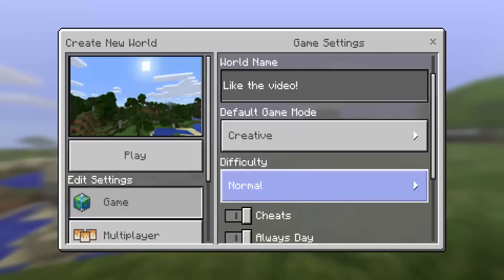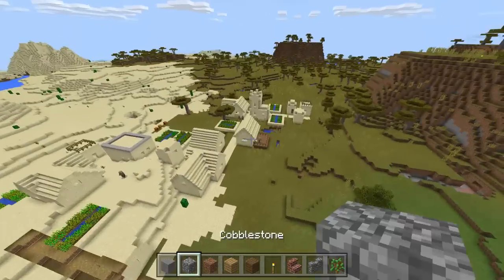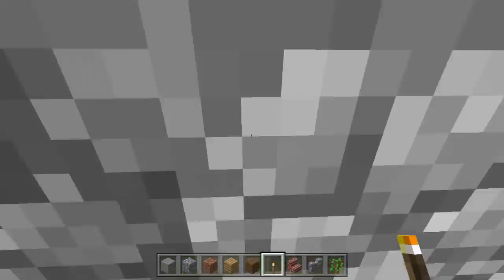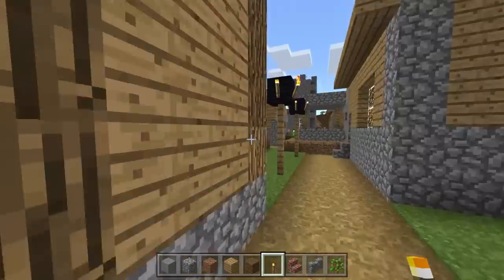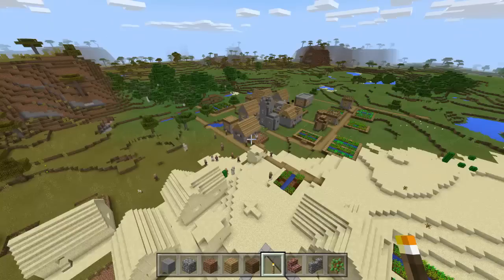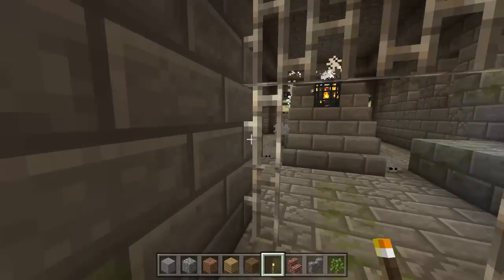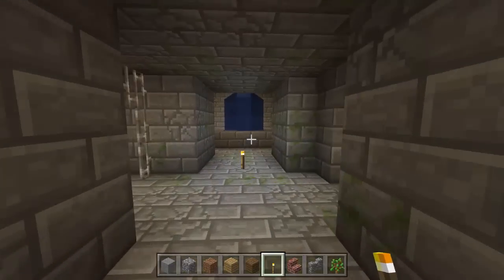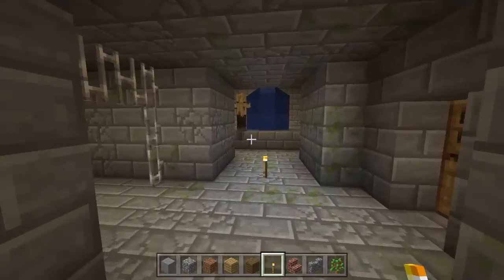HUGE VILLAGE SEED!!! - BIG VILLAGE w/ END PORTAL & IRON GOLEM! - Minecraft Pocket Edition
MCPE SEED with MULTIPLE VILLAGES and a STRONGHOLD with an END PORTAL!

Likes are greatly appreciated! I love to read comments so leave me one!

📮Let's talk on Twitter!

Minecraft Pocket Edition: Explore randomly generated worlds and build amazing things from the simplest of homes to the grandest of castles. Play in creative mode with unlimited resources or mine deep into the world in survival mode, crafting weapons and armor to fend off the dangerous mobs.

Create, explore and survive alone or with friends on mobile devices or Windows 10.